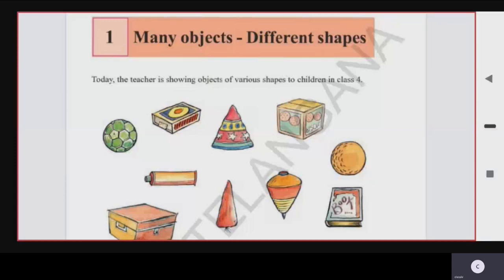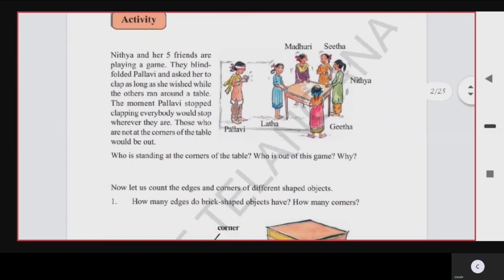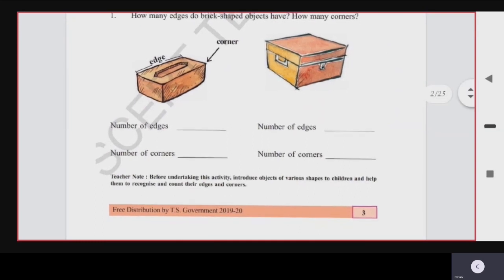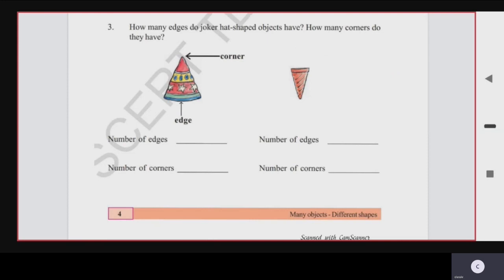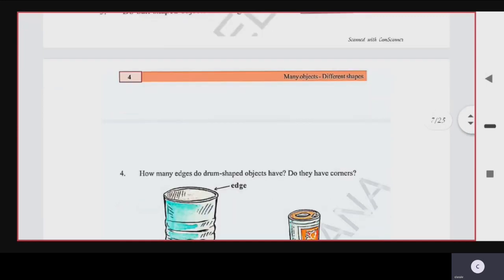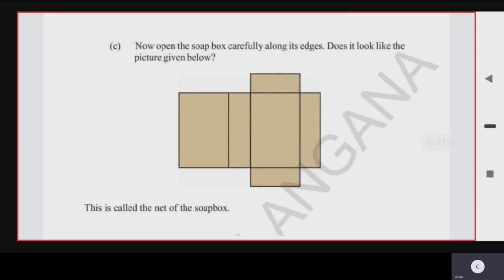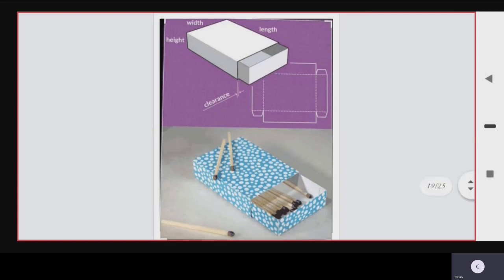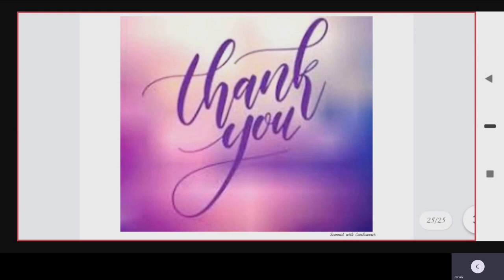Class IV Maths | ST CLAIRE HIGH SCHOOL | Online Class